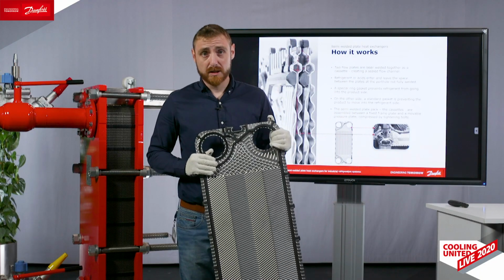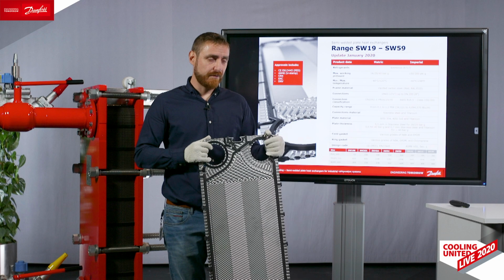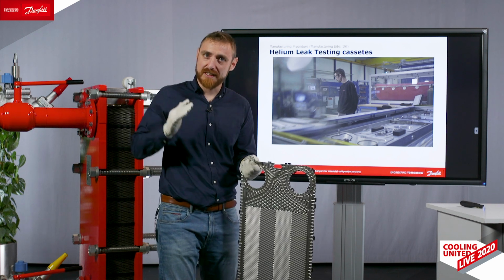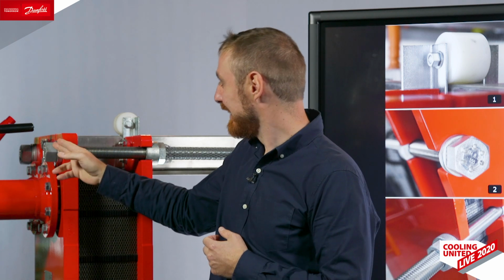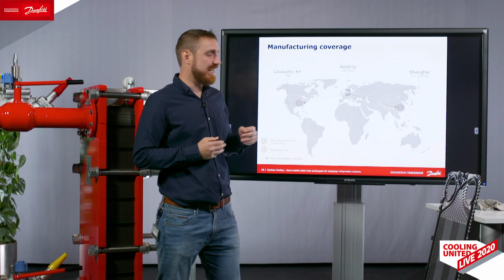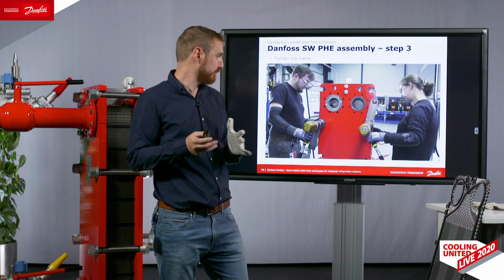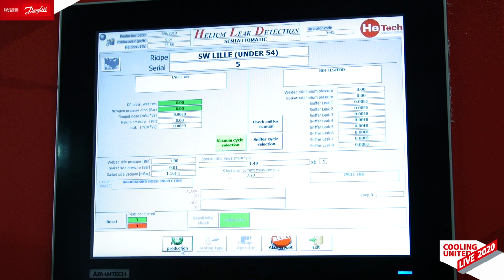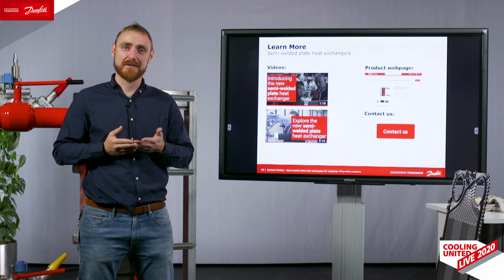An on-site look at the Danfoss semi-welded plate heat exchanger | Cooling United Live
Learn about our semi-welded plate heat exchanger for industrial refrigeration as we take a virtual tour of two different production facilities. Get insights into plate design, tests, and applications.

Chapters
00:00 Introduction
07:32 Testing quality and performance
19:48 Manufacturing and assembly